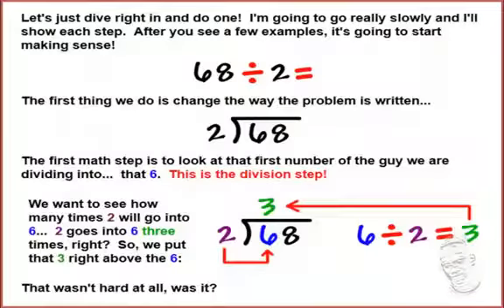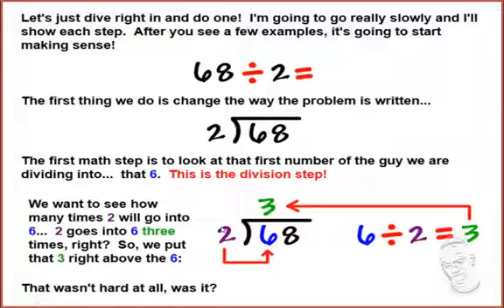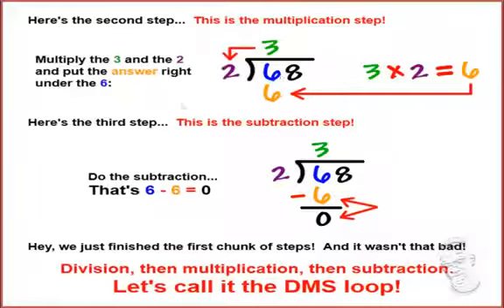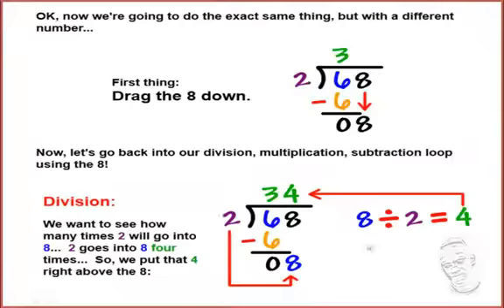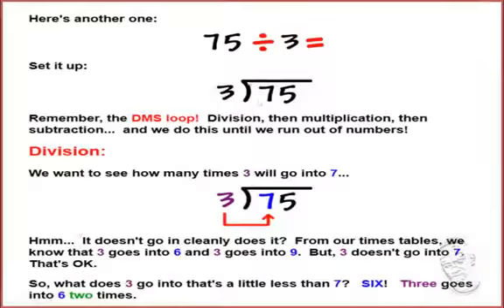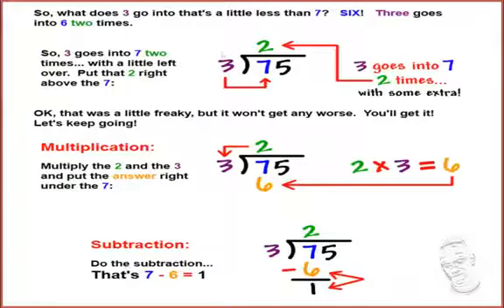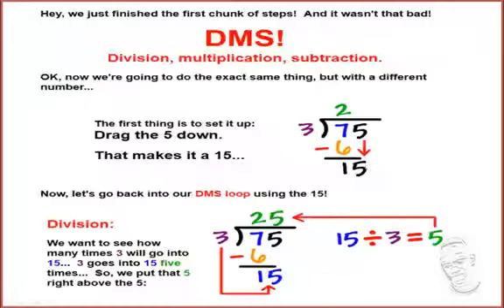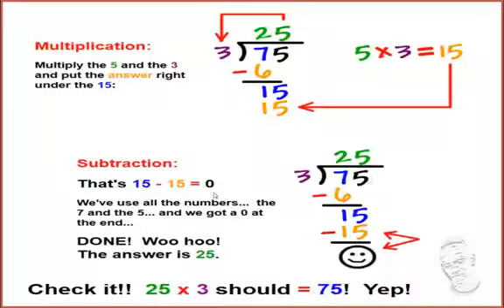Understanding Long Division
A lot of mothers, requested a Mathematical tutorial on understanding long division. As promised, the tutorial, that's' best explain the concept of the DMS rule, cheers